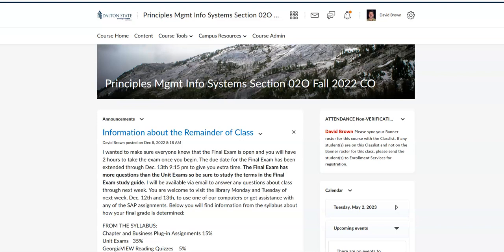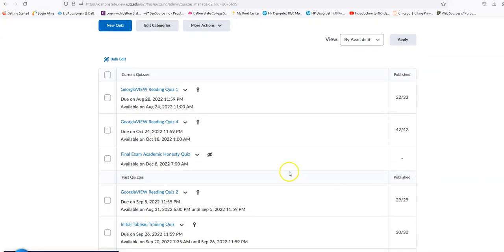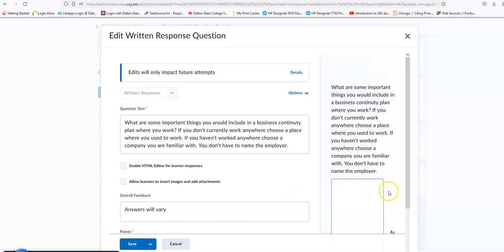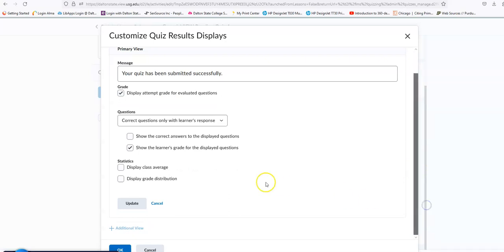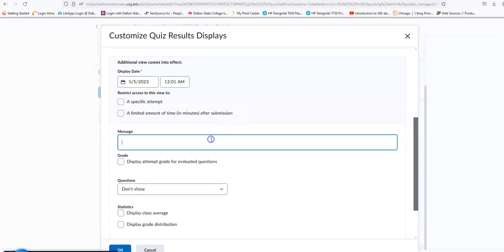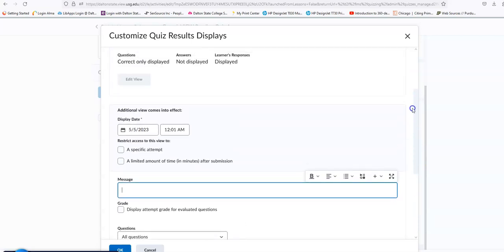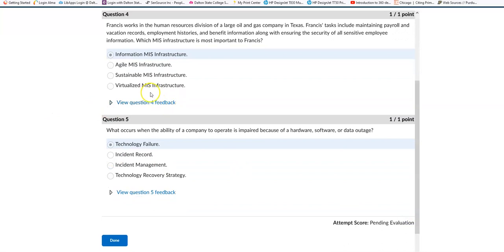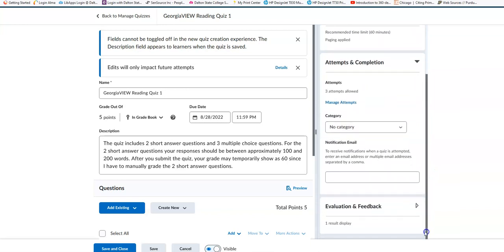Feedback to Written Response Questions GeorgiVIEW